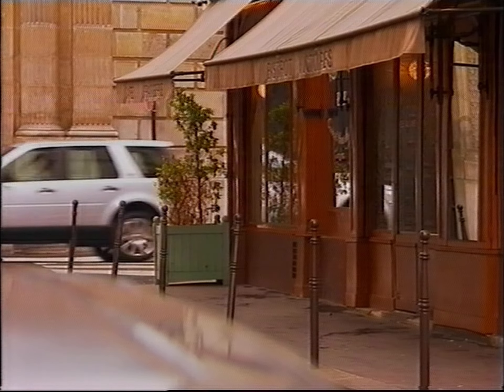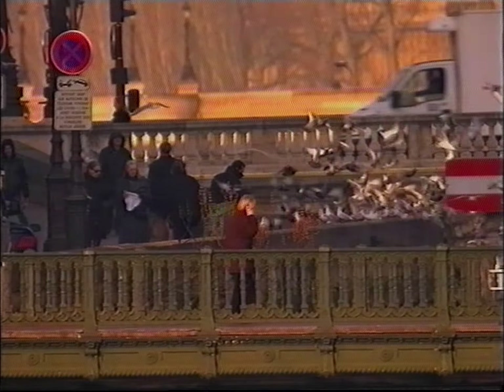Land Rover - Freelander 2 - 2010 ad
On this channel I post new 10ish minute compilations, every fortnight. With singular or groups of adverts, as well as larger videos (like documentary's, or news segments) filling up the time between uploads.

All of my content comes straight from a collection of VHS tapes I have come to possess. Where over the past 2 years, I have been converting them, deinterlacing them, shortening the runtime of the conversion (this means, removing duplicate ads, removing unnecessary content (Full movies, damaged tape sections, etc) then editing all of that down into bite sized pieces of nostalgic Australiana. Understand that this can be a long and slow process, so if uploads ever cease, please understand this is why.

I won't solely be uploading Australian content though. I do have a number of videos I've acquired that are from the UK, or NZ for example.

That being said, I am located in Perth, Western Australia. So the majority of the content I post, will be mainly catering to viewers who are also from the area.

The videos I post are solely for fun, I love learning about the world through the context of advertising. It has given me a greater understanding of what values were considered the norm across the past 40-50 odd years, specifically in Perth. Allowing me to grow a better awareness and context for the places and people that surround me.

I do not make any money off of doing these videos so please do not treat my channel like a service. This is my hobby, not a job.

My previous account "Startlin" was falsely permanently removed from YouTube at 700 subscribers on the 27.06.22